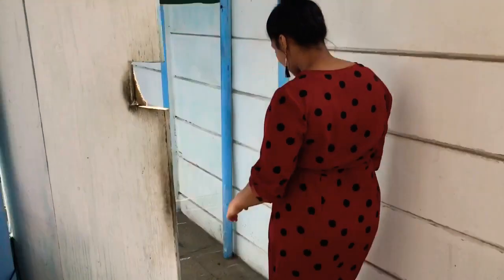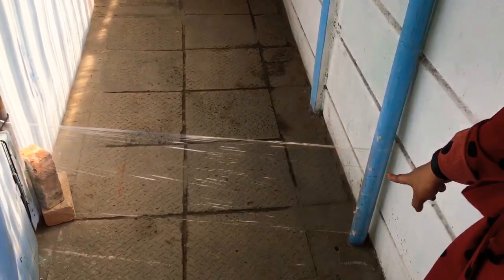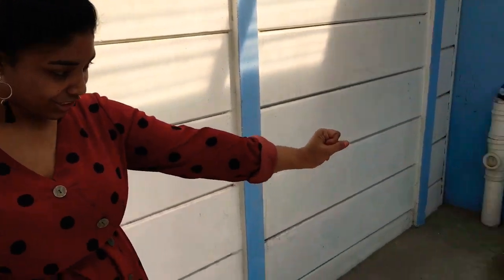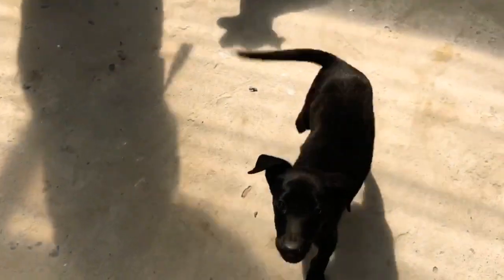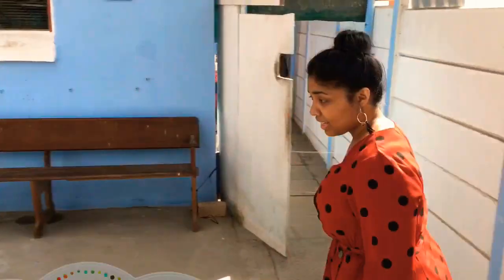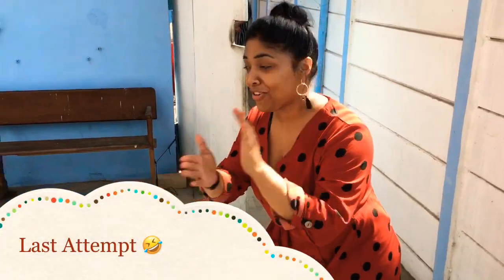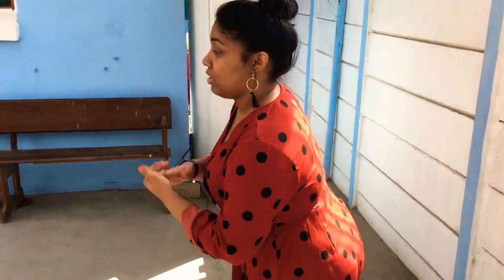My Dogs Reaction To The Invisible Challenge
Hey!! My name is Kaylee Hendricks ❤️🤗

I tried the Invisible Challenge with Tiny and Sparkly so this was there reaction 😂

My videos is all about Beauty, Hair and some Clothing tips!💛 .. I want to be the reason someone smiles today🥺 .. FIND SOMETHING THAT MAKES YOU HAPPY & USE IT TO MAKE OTHERS HAPPY🌼 .. Don’t forget to Subscribe🔥

XoXo KayWee 🌈   (About)